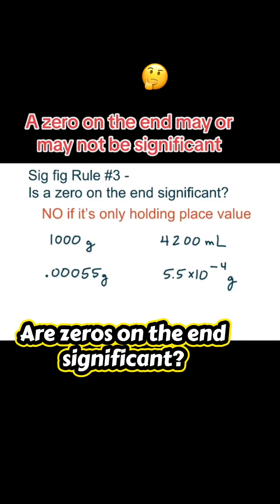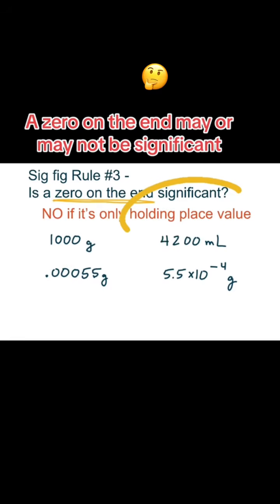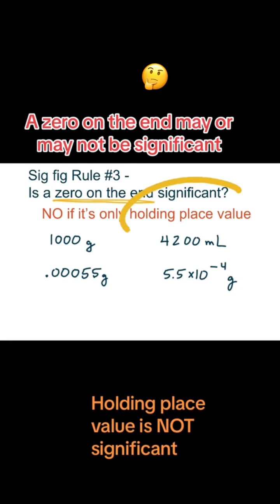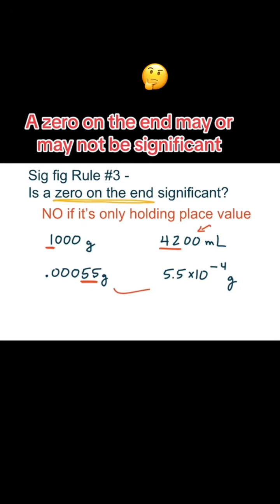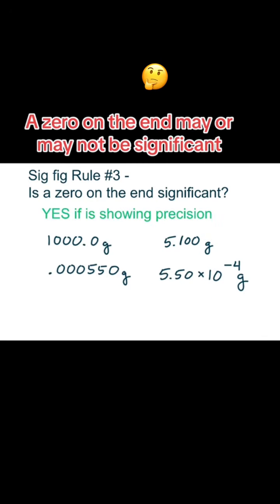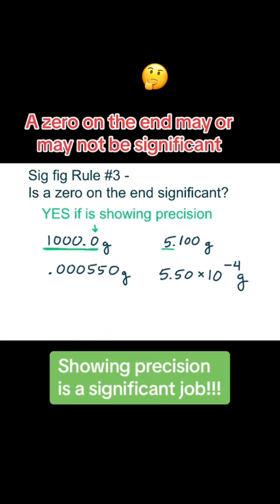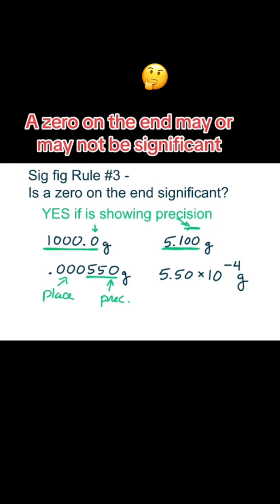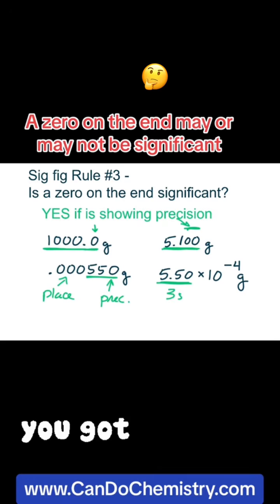Are ZEROS on the end of a number significant figures?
Final sig fig rule deals with zeros on the end. They are significant if showing precision as in 1.00 kg. They are not if only holding place value as in .00015. chemistrytest chemistry chemistryteacher chemistrytest stemeducation alevelchemistry scienceshorts stemeducation @Outschool